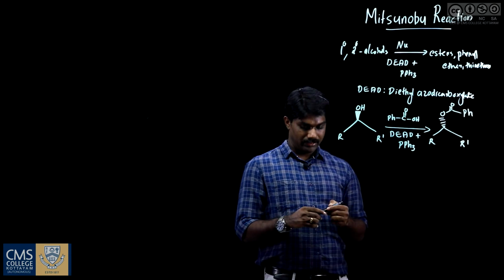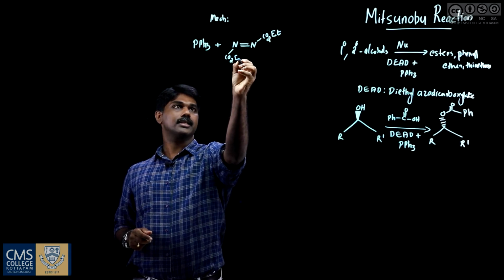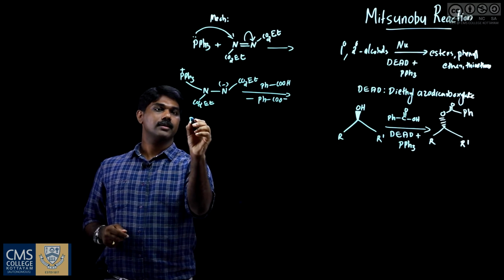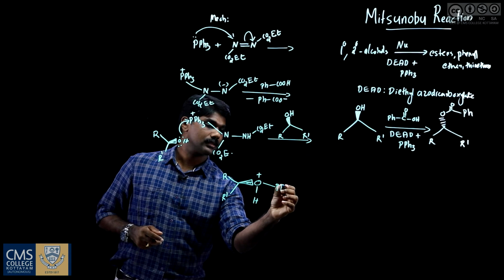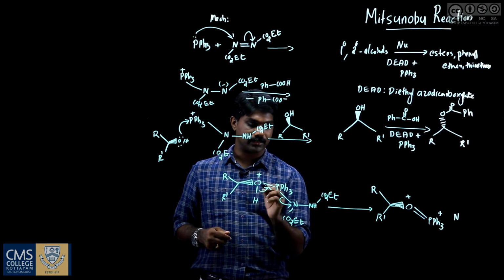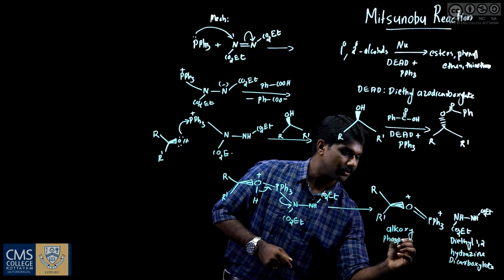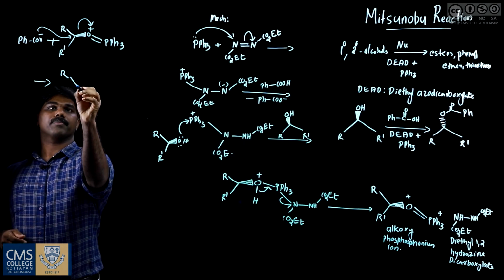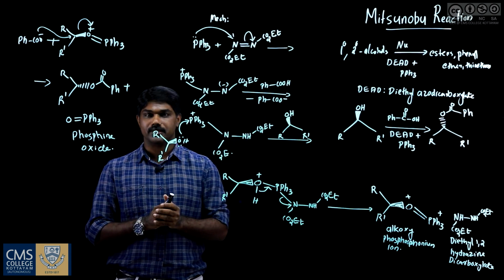Mitsunobu Reaction | Dr. Ajish K. R. | Department of Chemistry